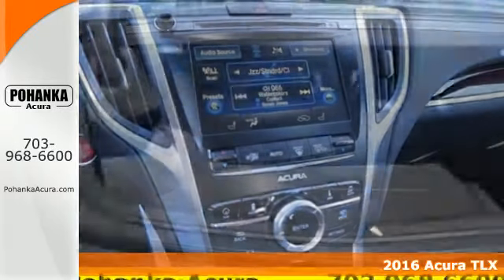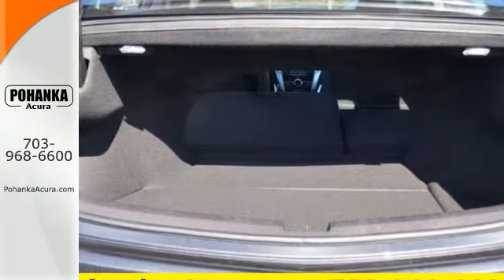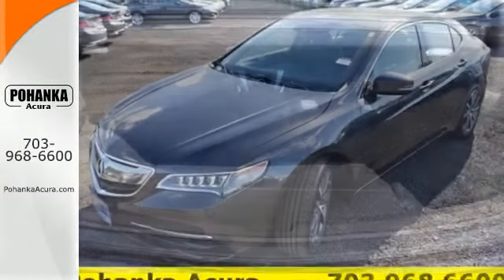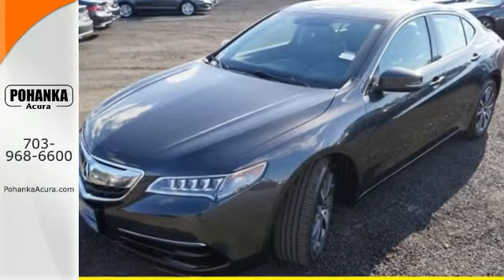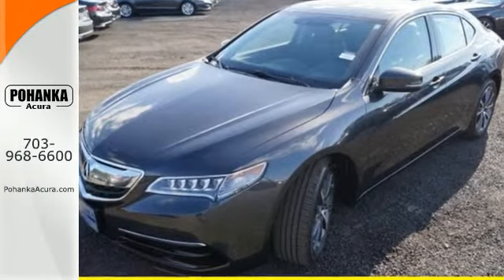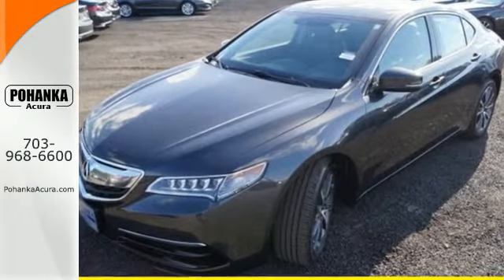2016 Acura TLX Chantilly VA Acura Washington-DC, MD AGA000848 - SOLD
Year: 2016
Make: Acura
Model: TLX
Trim: 3.5L V6
Engine: 3.5L V6 SOHC VTEC 24V
Transmission: 9-Speed Automatic
Color: Gray
Interior: Black
Stock #: AGA000848
VIN: 19UUB3F56GA000848
AWD! GPS Nav! This great 2016 Acura TLX is the rare family vehicle you have been hunting for. Has all the bells and whistles. All prices exclude taxes, title, license, and dealer processing fee of $599.00. Published price subject to change without notice to correct errors or omissions or in the event of inventory fluctuations. All features not on all vehicles. Vehicles shown are for illustration purposes only. MPG is based on 2015 EPA mileage ratings. Use for comparison purposes only. Your actual mileage will vary, depending on how you drive and maintain your vehicle, driving conditions, battery pack age/condition (hybrid only), and other factors. MPG is based on 2016 EPA mileage ratings. Use for comparison purposes only. Your mileage will vary depending on driving conditions, how you drive and maintain your vehicle, battery-pack age/condition (hybrid only), and other factors.

Address:
13911 Lee Jackson Hwy